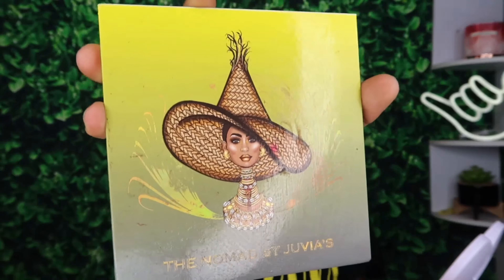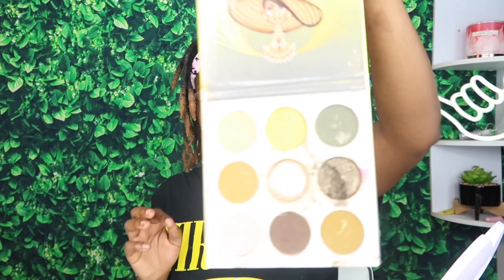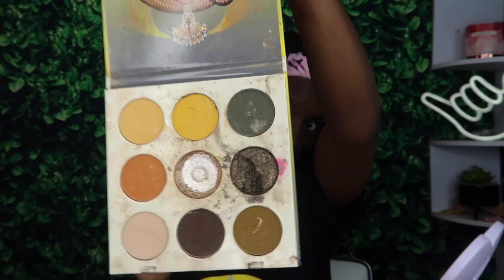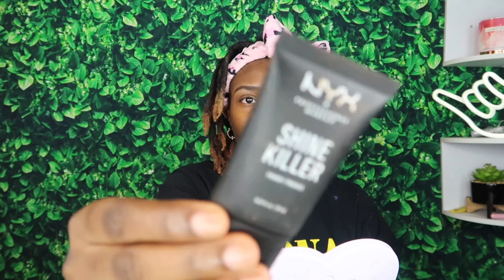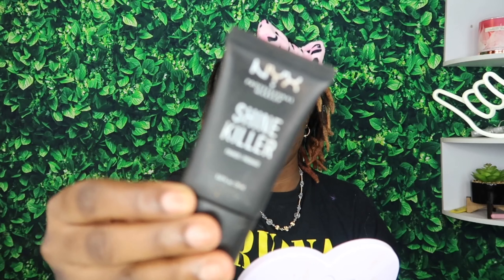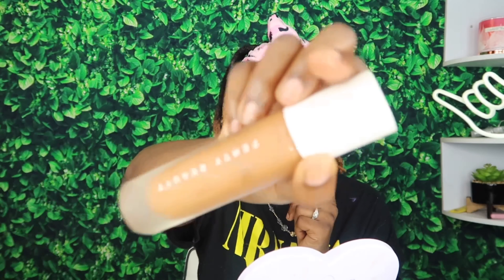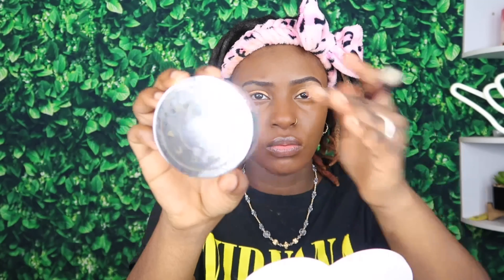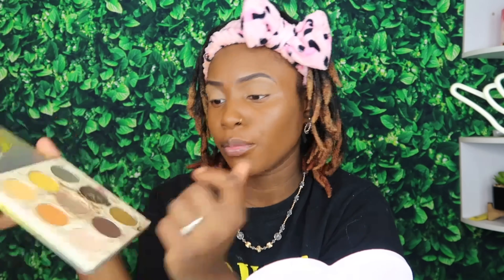VLOGTOBERDAY10-11: Sultry fall makeup | makeup tutorial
Sultryfallmakeup) Thank you so much for the support. ❤️

TWIN SISTER CHANNEL: Rakendra Shanelle